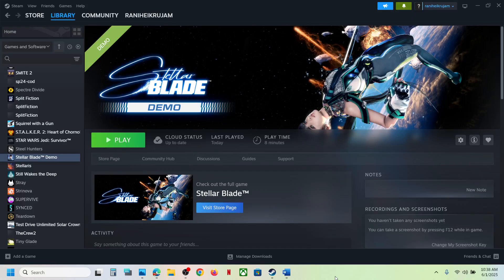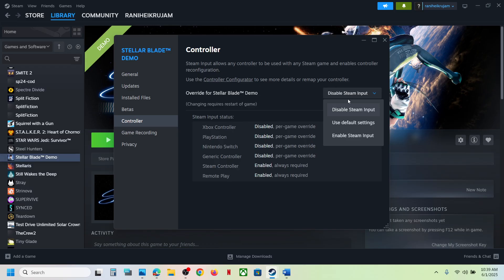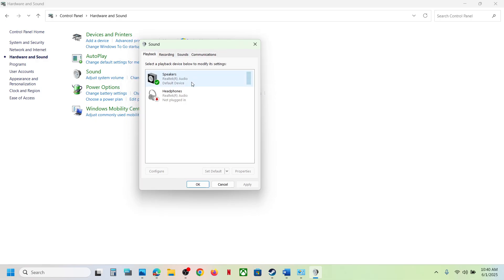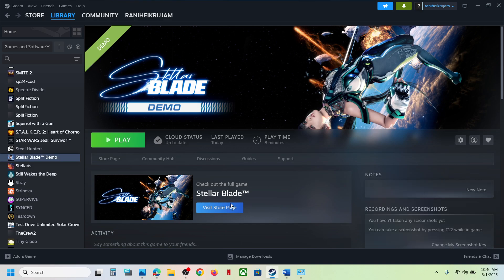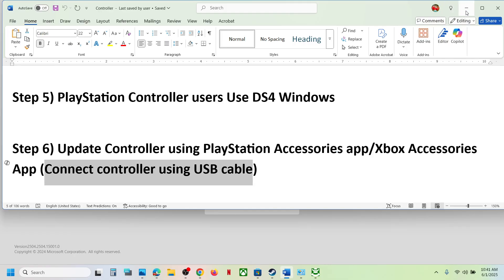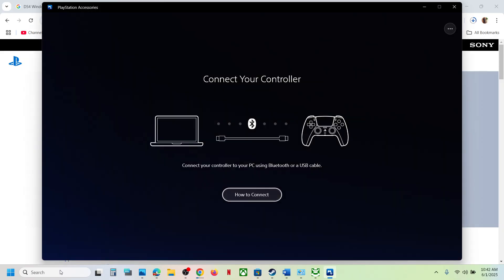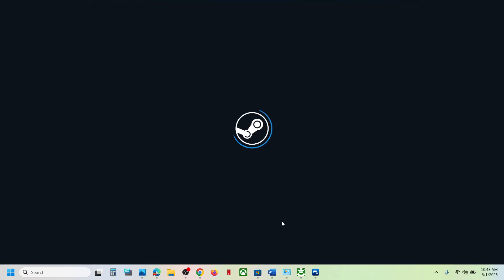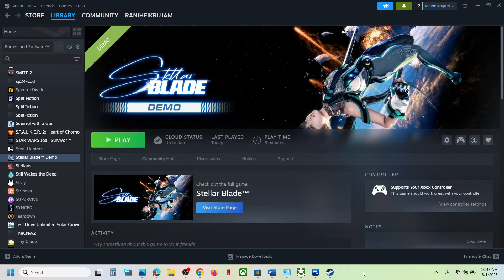Stellar Blade Demo: Fix Controller/Gamepad Not Working On PC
Stellar Blade Demo: How To Fix Xbox/PS5 Controller Stopped Working On PC,How To Fix Xbox One/PS5 Controller Not Working in Stellar Blade Demo game On PC
Step 1) Switch from azerty keyboard to qwerty (Alt+Shift) (Crtl + Shift) (Windows key + spacebar)
Step 2) Enable/Disable Steam input & then restart the game
Step 4) Enable PlayStation controller using control panel (Use wired connection)
Step 8) Disconnect all the additional USB adapters connected to PC, unplug keyboard, disconnect additional joystick/controllers connected, disconnect arcade stick, disconnect multiple monitors, if you have any virtual controller (Vjoy etc.), disable/uninstall them.